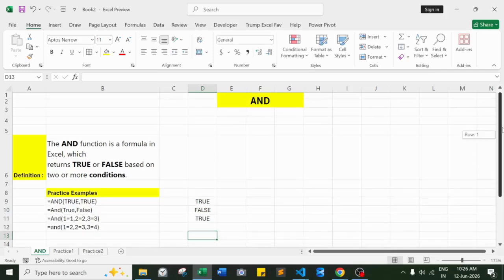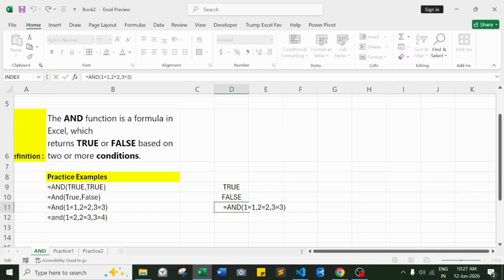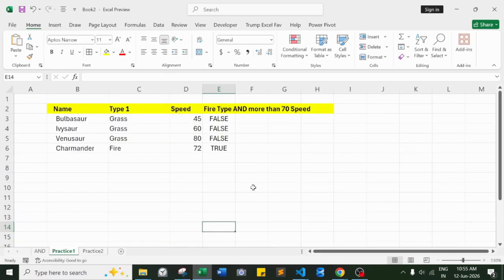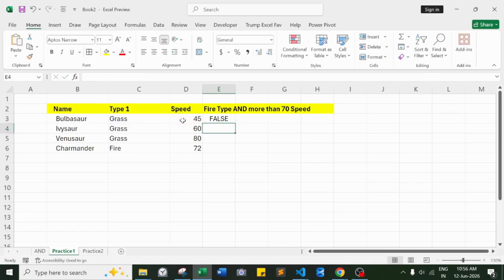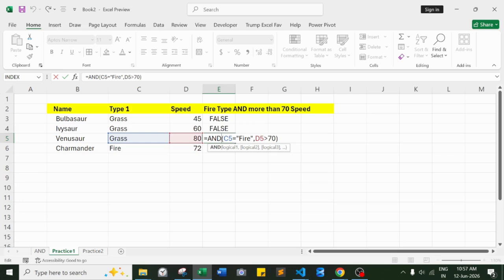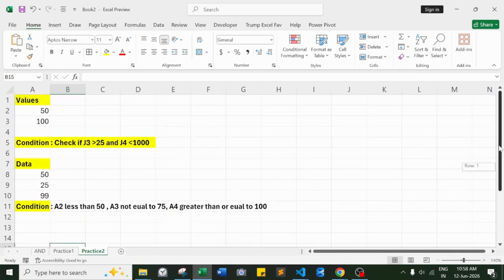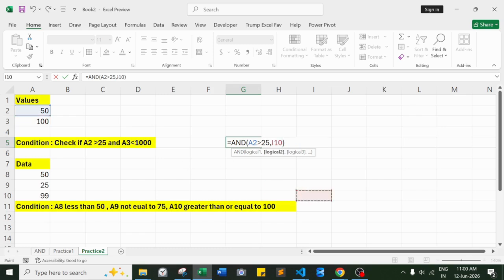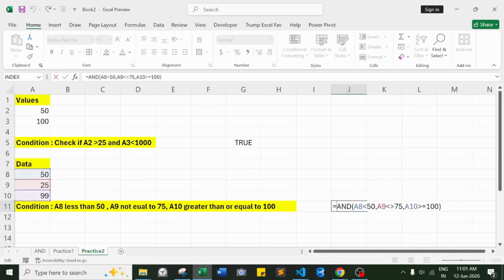Excel AND Formula Explained | Practice Examples for Beginners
In this video, you'll learn the AND Formula in Excel step by step with easy practice examples.

Topics Covered:
✅ What is the AND Function?
✅ AND Formula Syntax
✅ TRUE and FALSE Results
✅ Multiple Condition Checking
✅ Practice Examples for Beginners

AND Formula Syntax:
=AND(logical1, logical2, ...)

The AND function returns TRUE only when all conditions are TRUE. If even one condition is FALSE, the result will be FALSE.

This tutorial is perfect for beginners learning Excel formulas and functions.